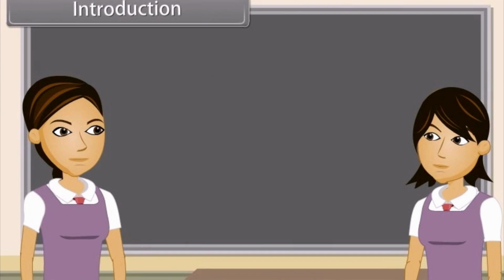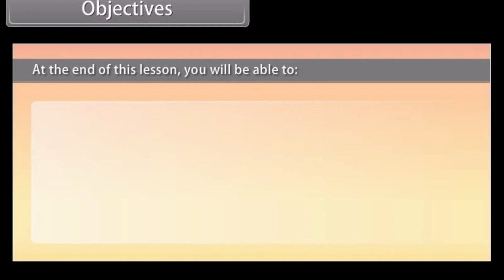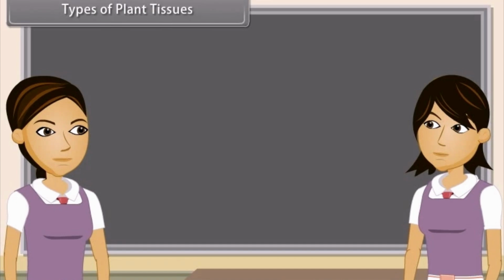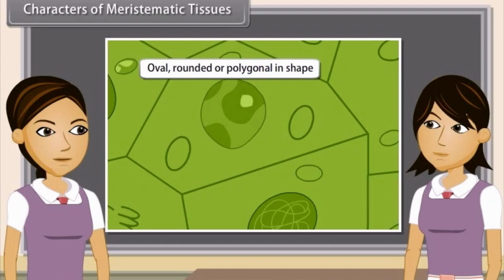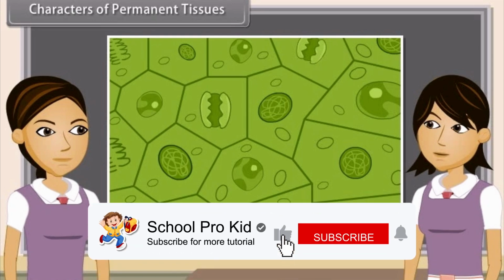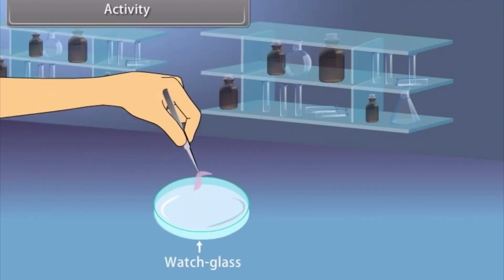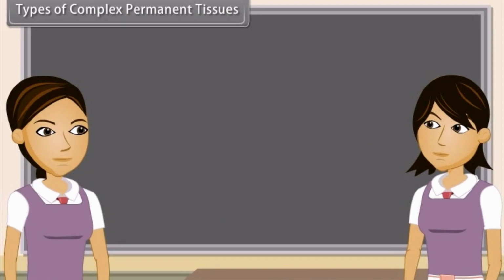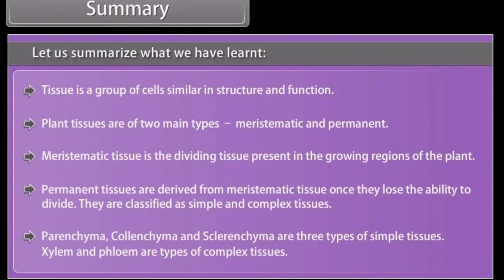Tissues | Biology Class 9 Science | Types of Plant & Animal Tissues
🧬 What are Tissues? Why are they important in living organisms? In this Class 9 Biology lesson, we will explore different types of tissues in plants and animals, their structure, functions, and importance.

A tissue is a group of similar cells that work together to perform a specific function. Tissues form organs, and organs form organ systems.

Example:
Muscle tissues contract to help in movement.
Xylem tissues transport water in plants.

Plant Tissues
Animal Tissues

1. Plant Tissues
Plant tissues are classified into two main types:
A. Meristematic Tissue (Growth Tissues)
Found in the growing parts of plants like root and shoot tips.

Cells continuously divide to form new cells.
Types of Meristematic Tissue:
Apical Meristem: Found at root & shoot tips → Helps in growth.
Lateral Meristem: Found in stem → Helps in increasing thickness.
Intercalary Meristem: Found at nodes → Helps in growth between nodes.

B. Permanent Tissue (Mature Tissues)
Formed from meristematic tissue when cells stop dividing.
Function: Protection, transport, storage, support.

Types of Permanent Tissue:
Simple Permanent Tissue (Made of One Type of Cell)
Parenchyma – Stores food (e.g., in potatoes).
Collenchyma – Provides flexibility & support.
Sclerenchyma – Provides strength (e.g., coconut husk).
Complex Permanent Tissue (Made of Different Types of Cells)
Xylem – Transports water (Vessels, Tracheids, Fibres, Parenchyma).
Phloem – Transports food (Sieve tubes, Companion cells, Fibres, Parenchyma).

2. Animal Tissues
Animal tissues are classified into four main types:

A. Epithelial Tissue (Protective Tissue)
Covers body surfaces and internal organs.
Functions: Protection, absorption, secretion, sensation.

Types of Epithelial Tissue:
Squamous Epithelium – Thin & flat (e.g., lungs).
Cuboidal Epithelium – Cube-shaped (e.g., kidney tubules).
Columnar Epithelium – Tall cells (e.g., intestine lining).
Ciliated Epithelium – Has cilia to move particles (e.g., respiratory tract).
Glandular Epithelium – Produces secretions (e.g., salivary glands).

B. Connective Tissue (Binding & Supporting Tissue)
Joins different body parts, transports substances, and provides support.

Types of Connective Tissue:
Bone – Hard, supports the body.
Cartilage – Soft, flexible (e.g., ear, nose).
Tendons – Connect muscle to bone.
Ligaments – Connect bone to bone.
Areolar Tissue – Fills spaces in the body.
Adipose Tissue – Stores fat.
Blood – Transports oxygen, nutrients, and waste.

C. Muscular Tissue (Movement Tissue)
Helps in movement by contracting & relaxing.

Types of Muscle Tissue:
Skeletal Muscles – Voluntary, striated (e.g., arm muscles).
Smooth Muscles – Involuntary, non-striated (e.g., intestine walls).
Cardiac Muscles – Involuntary, striated (e.g., heart muscles).

D. Nervous Tissue (Control & Coordination Tissue)
Made of neurons (nerve cells).
Function: Sends signals between the brain, spinal cord, and body.
Helps in reflex actions and thinking.

Comparison: Plant vs. Animal Tissues
Feature Plant Tissues Animal Tissues
Growth Continuous (Meristematic) Stops after maturity
Movement No movement Helps in movement
Support Provided by cell walls Provided by bones & muscles
Transport Xylem (water), Phloem (food) Blood (oxygen, nutrients)
Nervous System Absent Present (Nervous Tissue)

Importance of Tissues
Specialization: Different tissues perform specific functions efficiently.
Structural Support: Provides shape & strength.
Transport: Carries water, nutrients, oxygen.
Protection: Shields organs & prevents infections.
Growth & Repair: Helps in healing wounds.

Conclusion
Tissues are essential for the functioning of plants and animals. They help in growth, movement, protection, and transport. Understanding different tissues helps us learn how living organisms function efficiently.

📚 Perfect for: Students studying CBSE, ICSE, and State Board Science, especially the Tissues chapter in Class 9 Biology.